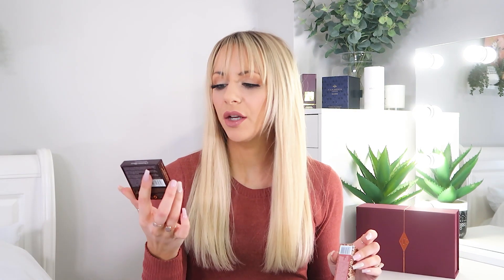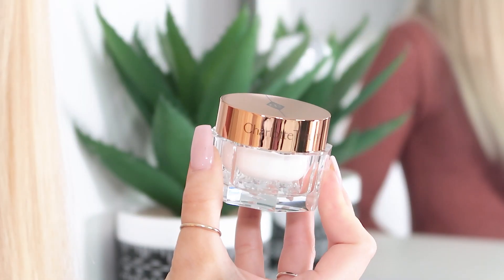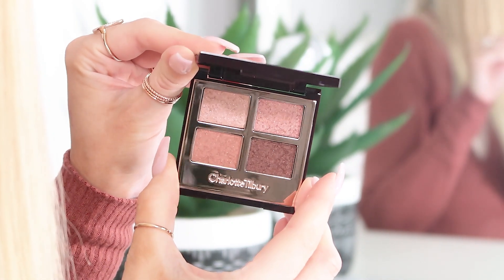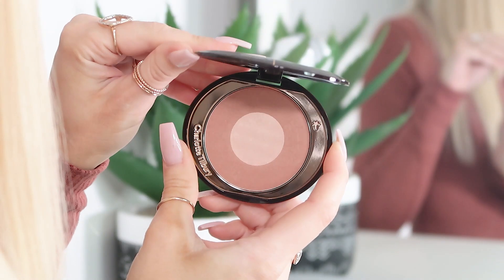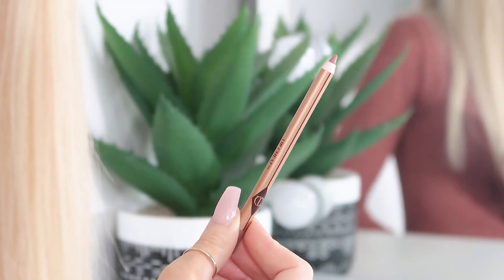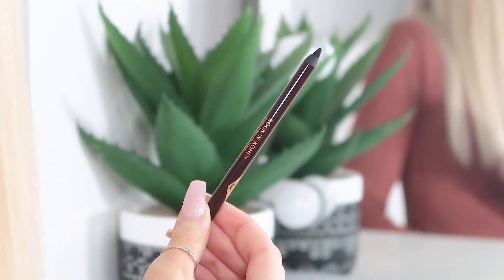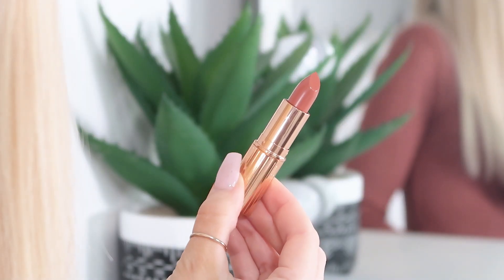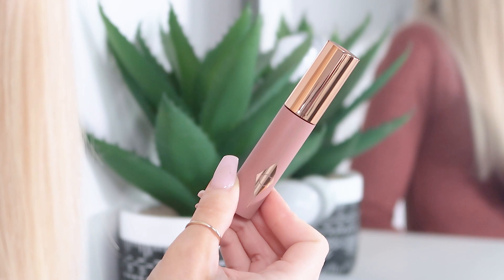Charlotte Tilbury Mystery Box Unboxing - Black Friday 2021 - SO EXCITED FOR THIS ONE!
The Charlotte Tilbury Mystery Boxes ARE BACK! These are the Black Friday 2021 Mystery Boxes. Are they as good as normal, and what's inside? MysteryBox​​​ CharlotteTilburyMysteryBox Unboxing​​​

All views my own & links are affiliate links where I would make a small percentage of the sale, which makes no difference to your cost but helps to support my YouTube videos!